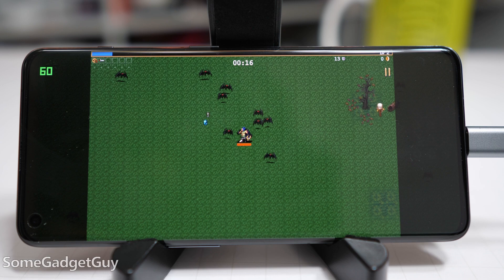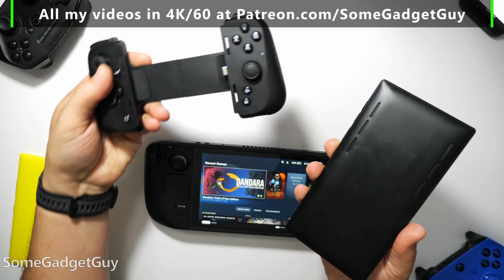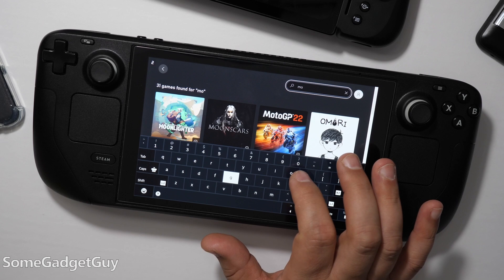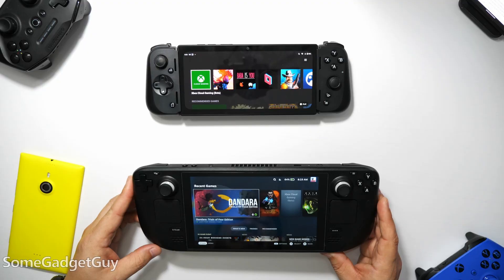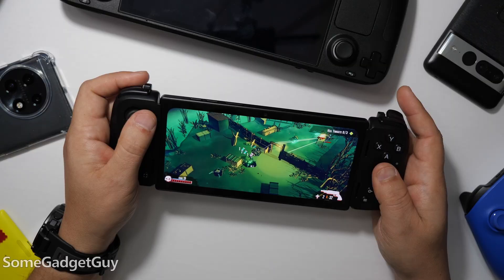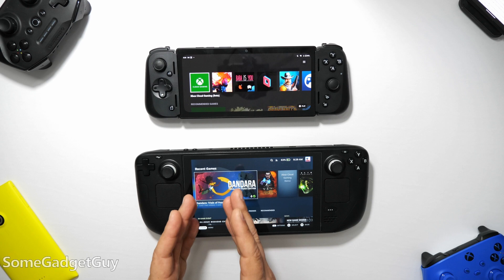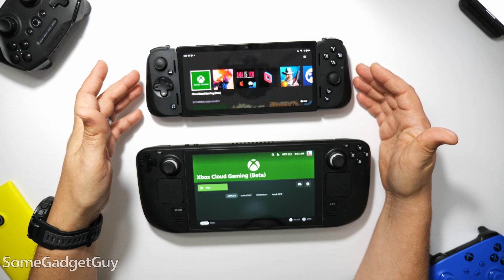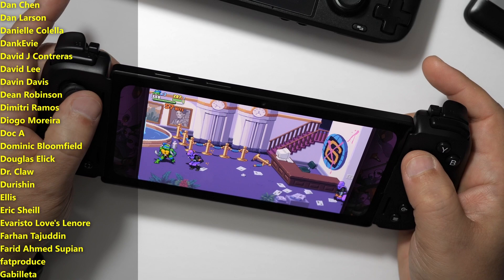Razer Edge vs Steam Deck: Can Android Topple PC Gaming?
Let's GO! A mobile gaming showdown is ALWAYS fun. Steam Deck is winning the hearts of PC gamers. Can the Razer Edge convince YOU to switch platforms? It's time for a showdown!

Razer and Qualcomm sent this my way for me to take on a test drive! My GamePass account is currently being provided by Microsoft. No compensation has been offered for this video, and none of the manufacturers featured in this video have contributed to the editorial or review process.